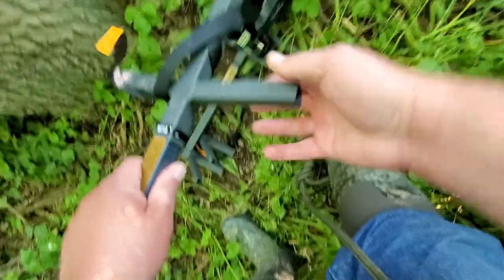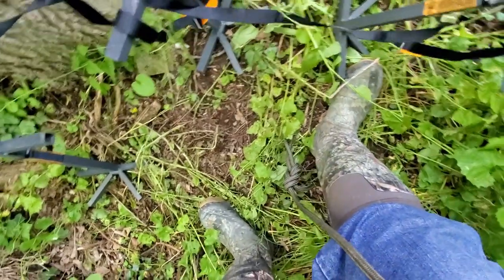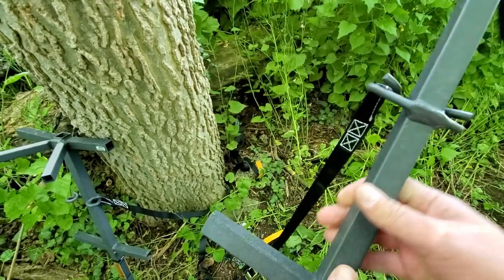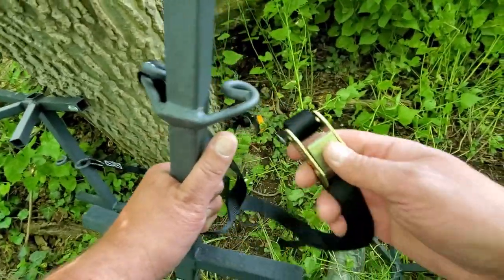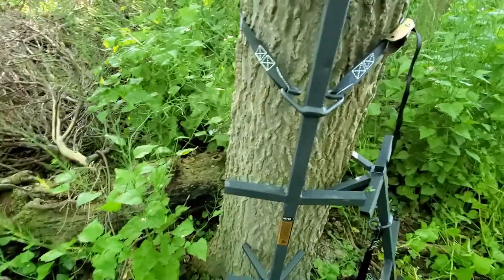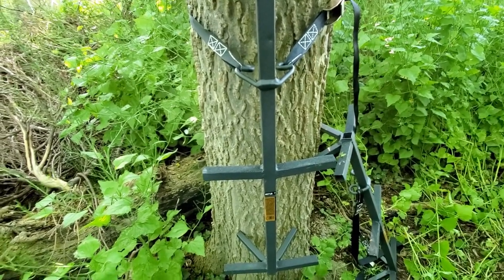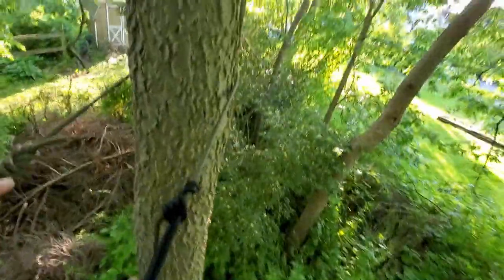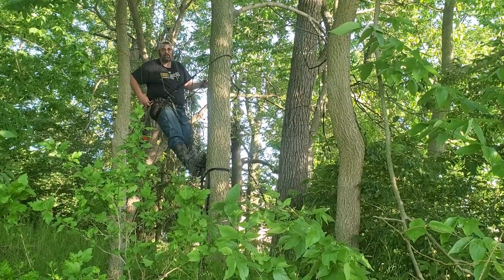Climbing Trees with the H2 Hunting Saddle and River's Edge Sticks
On this episode, we see a different tree climbing method used with the H2 Hunting Saddle.  Instead of our steppes, we will be using the River's Edge Climbing Sticks.  This is Matt's first climb with the River's Edge Sticks.  Enjoy the episode and feel free to drop any comments or questions.